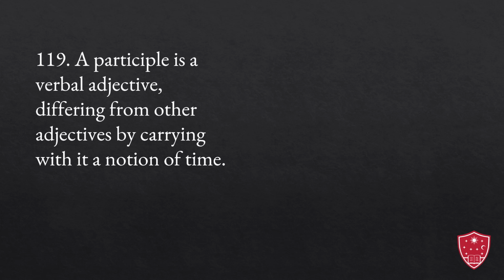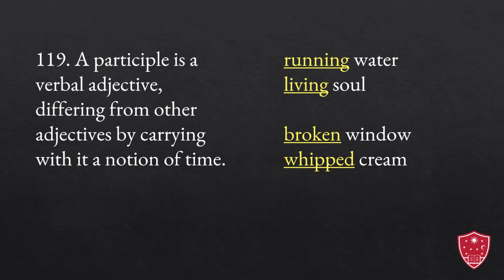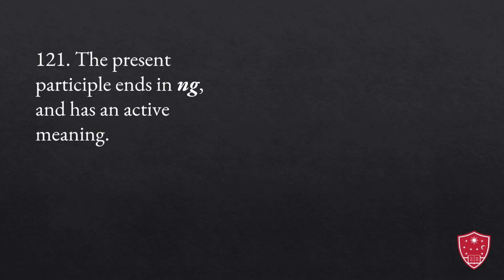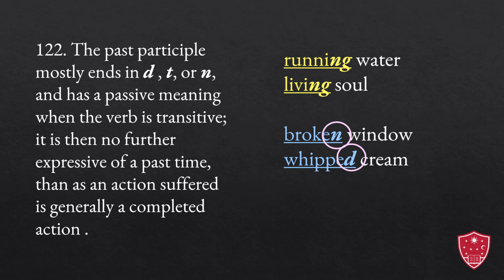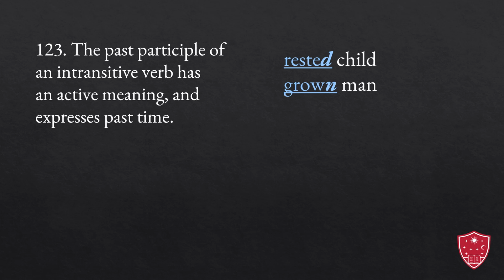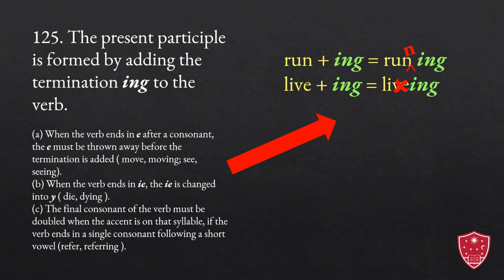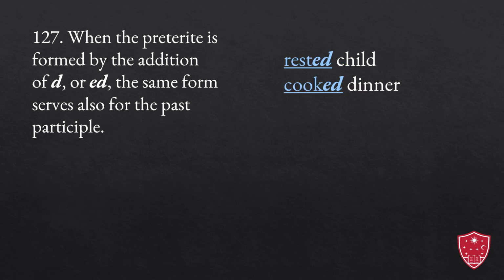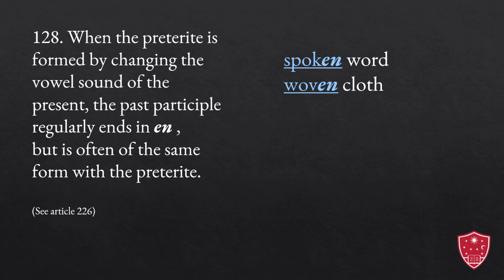Classical Grammar, Lesson 12. The Participles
In this tutorial, Mr. William C. Michael of the Classical Liberal Arts Academy guides students through the study of lesson 12, on Participles, in the Academy's Classical Grammar course.